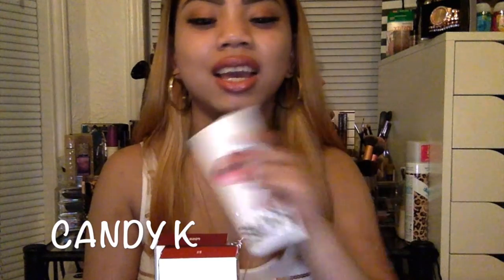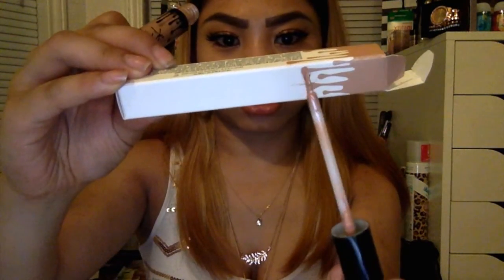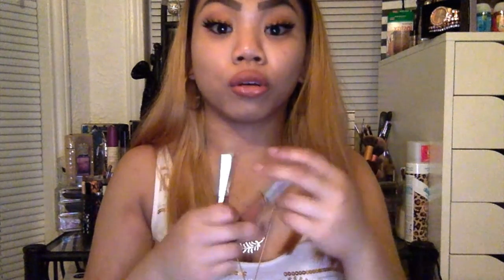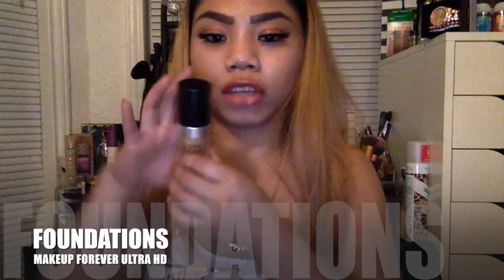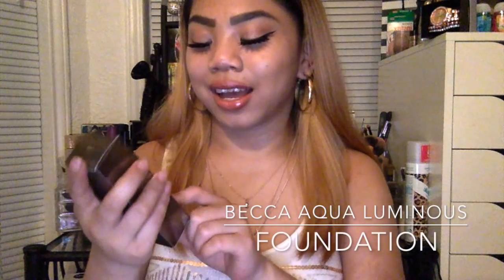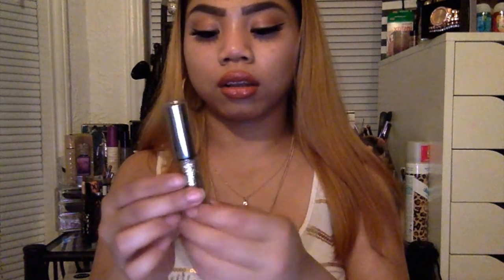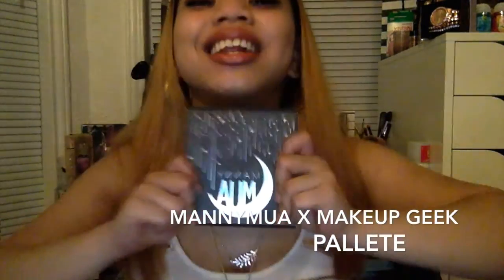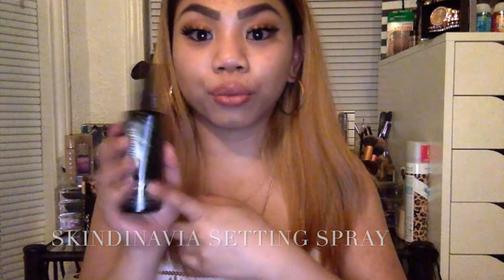Spring Makeup Haul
Open for more info loves .

Hello Beauties,
THE ANASTASIA GLOSSES ARE PADDLE BRUSHES ** LOL
Thanks soo much for watching this way over due killer long video lol , it means the absolute world to me. I am all settled in so i will be back to uploading frequently :) so excited . If you guys want a more in depth review or maybe a tutorial with any of these products please let me know in the comment section or any of my social media. Well until the next video i love you guys soooooooo much ! Take care , xoxo :)

Products Mention : (no particular order)
1. Kylie Lip Kits -
Candy K , Dolce K , 22, Kourt K, Posie K
2. Kylie Glosses -
Like, Literally, So Cute
3. ABH Glosses-
Kristen & Tara
4. ABH Liquid Lipsticks-
Ashton & Vamp
5. Gerard Cosmetics Liquid Lipsticks-
1995 & Everything Nice
6. Dose of colors Liquid Lips - CORK
7. Urban Decay Beached Bronzer - Bronzed
8. Makeup Forever HD Fondation - Shade 123/y365
9.Koh Gen Do Aqua Fondation - Shade 143
10.Tart Rainforest Of the Sea Foundation- Medium Honey
11.Becca Luminous Foundation - Biege
12. Flutter Lashes - Crazed
13. Flutter Lashes - Slayla
14. Urban Decay Heavy metal eyeliner - Midnight Cowboy
15. ABH Brow Wiz - Chocolate
16. Tarte " Skin Twinkle " Highlighting Palette"
17. Mannymua x Makeup Geek palette
18. ABH Glow kit " That Glow "
19. Tatcha Dewy Skin Mist
20. Skindinavia Setting Spray